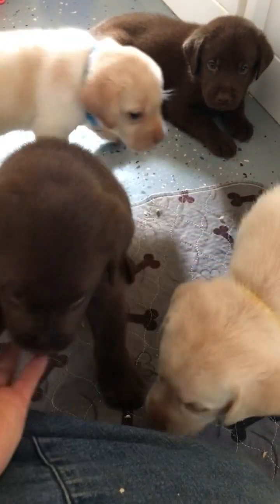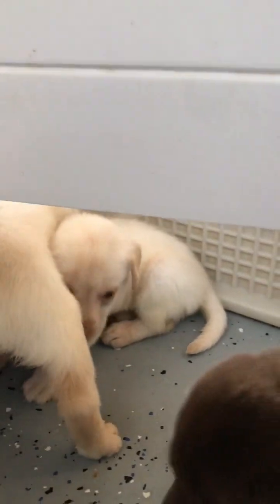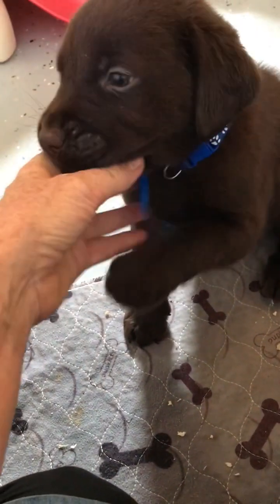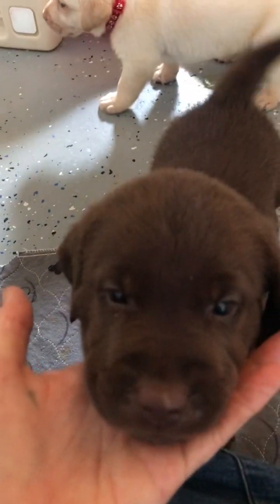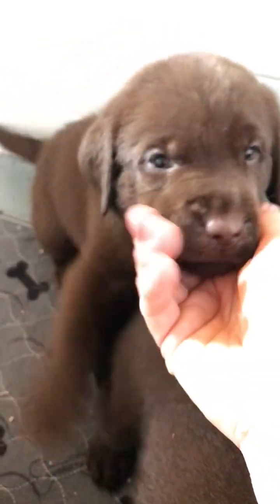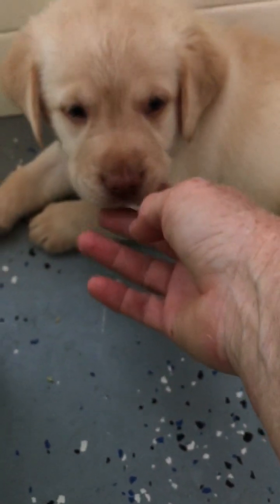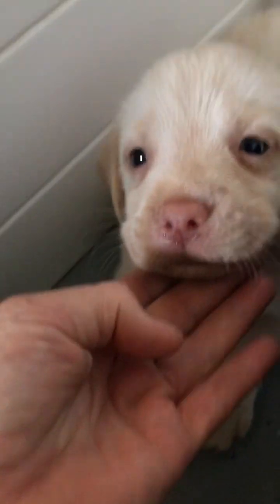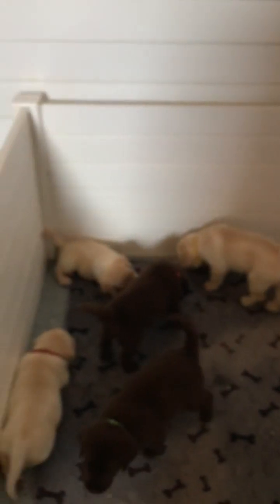The boys at 6 weeks